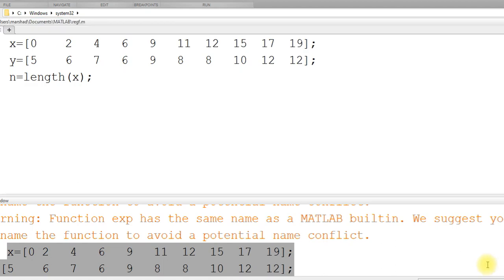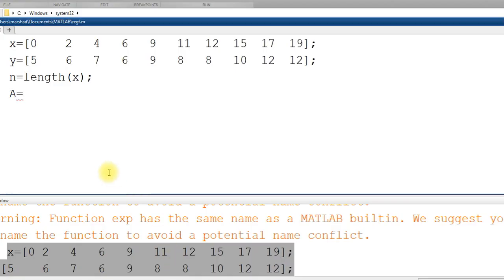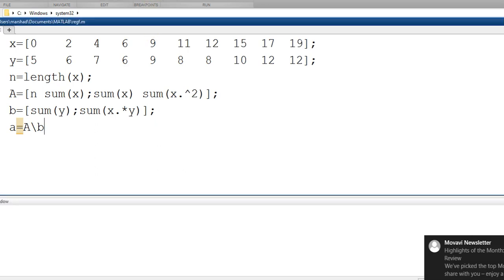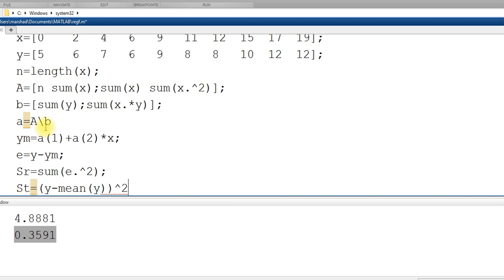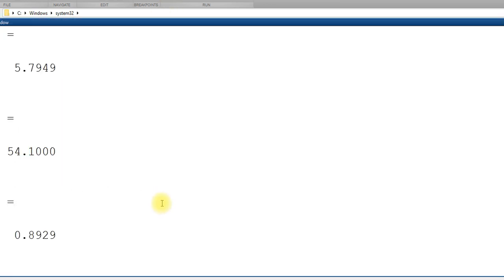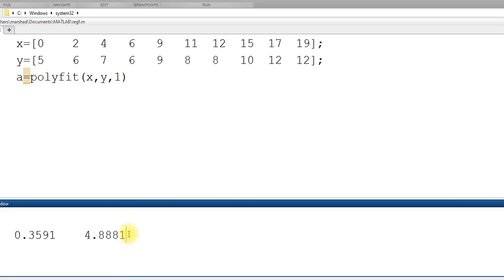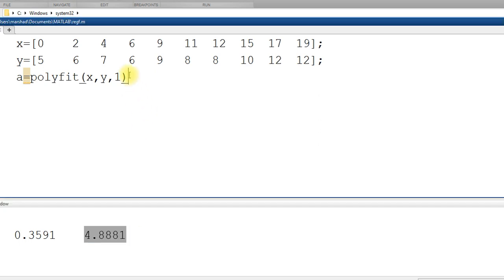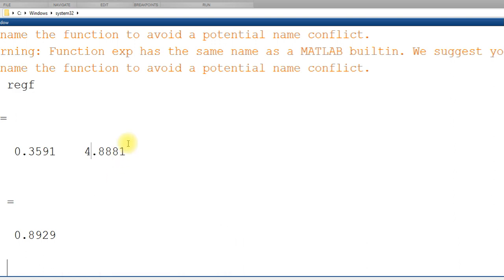Linear Regression using MATLAB